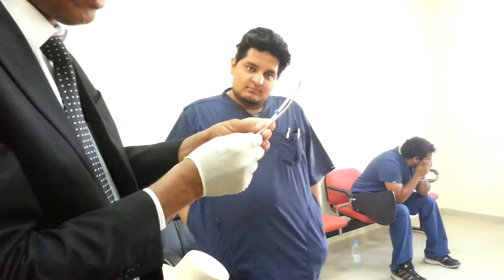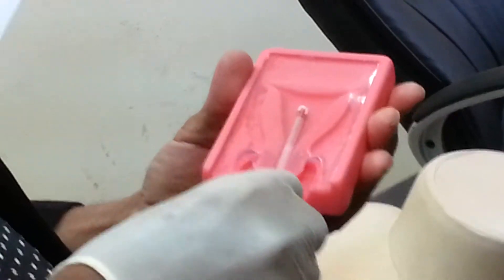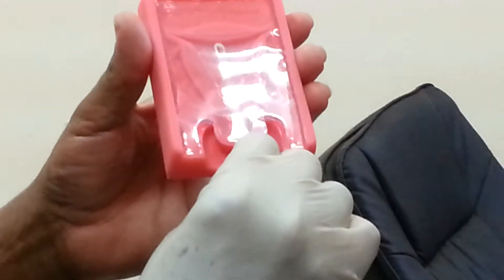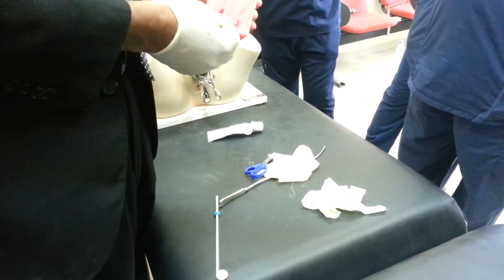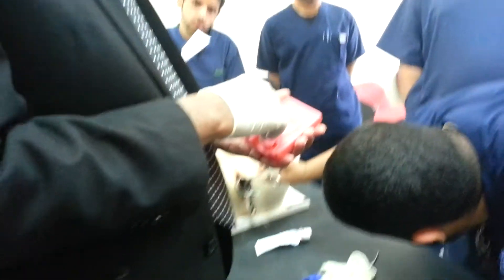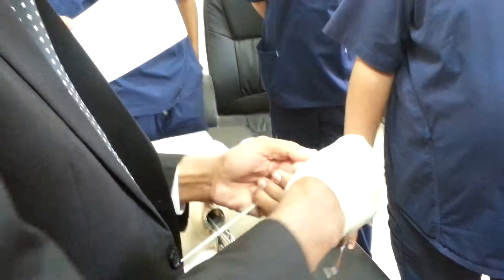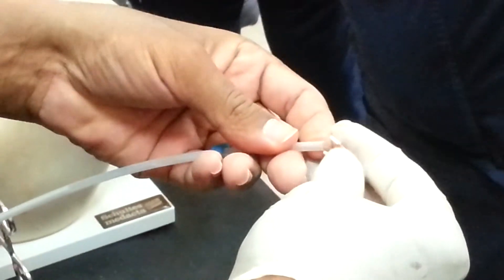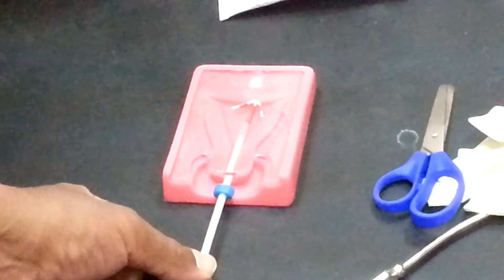Intra-utrine contraceptive dvice(IUCD) insertion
Dr.husam